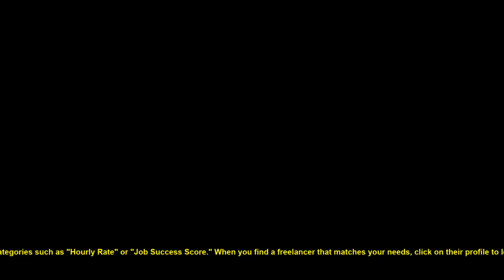How to login to Upwork for SEO freelancer hiring - Beginner Guide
In this beginner-friendly guide, we’ll walk you through the step-by-step process of logging into Upwork, specifically tailored for those looking to hire SEO freelancers. Whether you're new to the platform or just need a refresher, this video covers everything you need to know to get started with hiring top SEO talent. Learn how to navigate the Upwork interface and make the most of your hiring experience. Don't miss out on finding the perfect freelancer for your SEO projects!